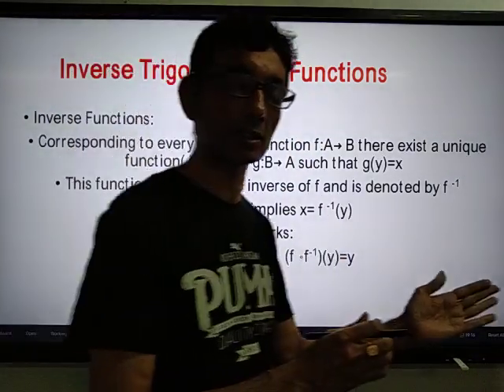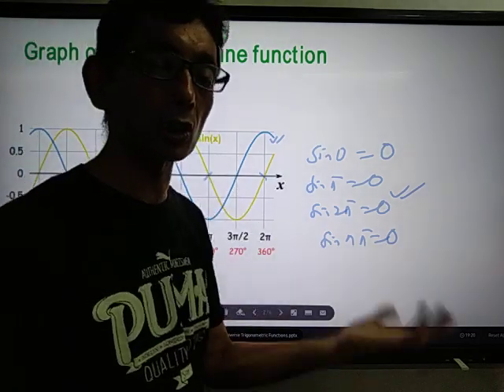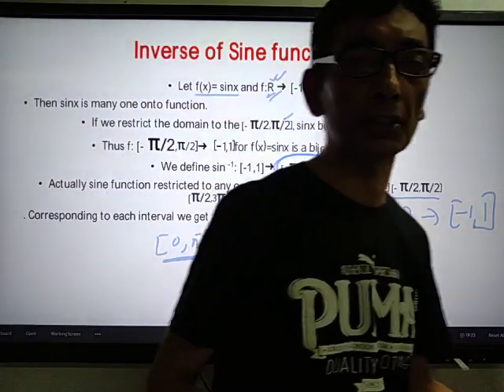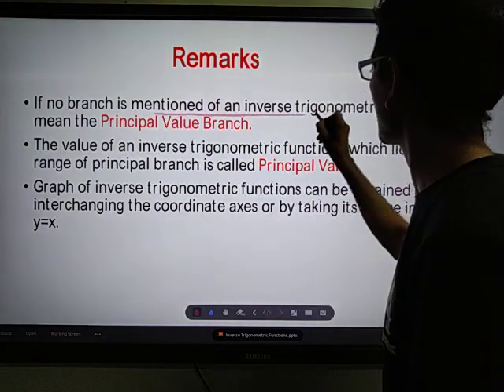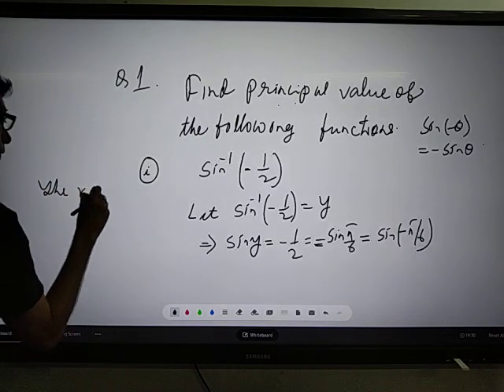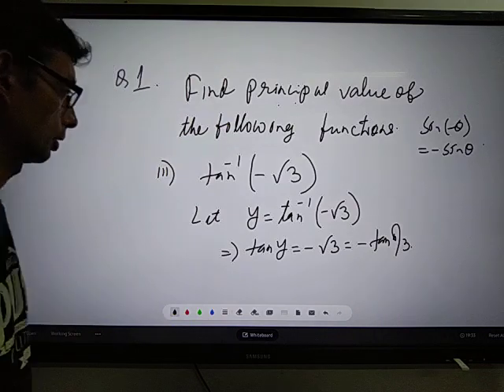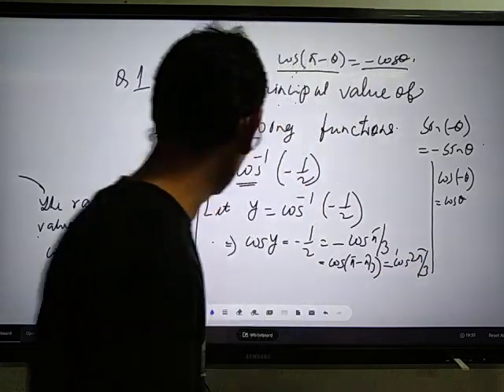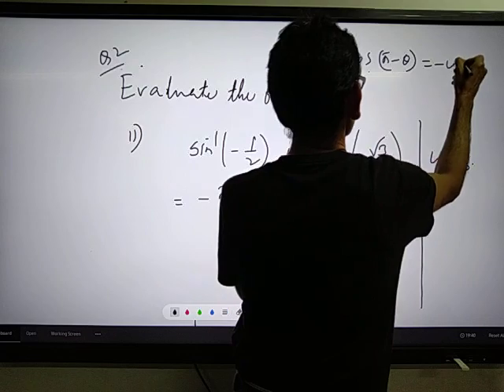Inverse Trigonometric functions,Lecture 1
This video includes most basic concepts of Inverse Trigonometric functions, their graphs(sine and cosine and their inverses, domain and principal value branch etc.It also has simple trick to solve questions on Principal Value.